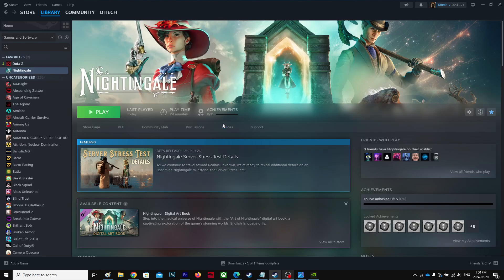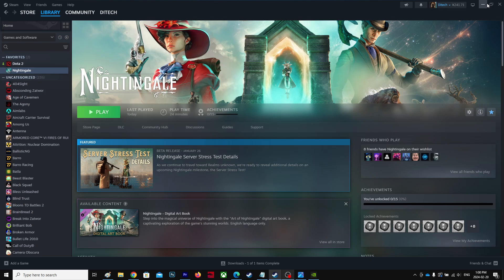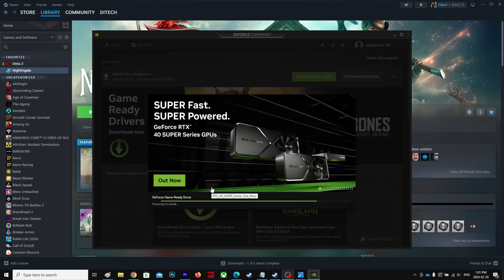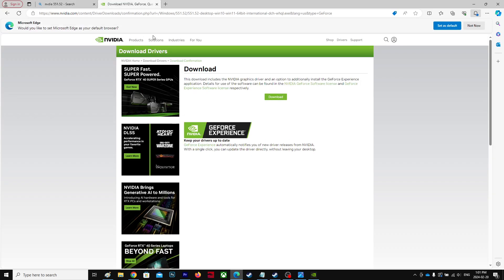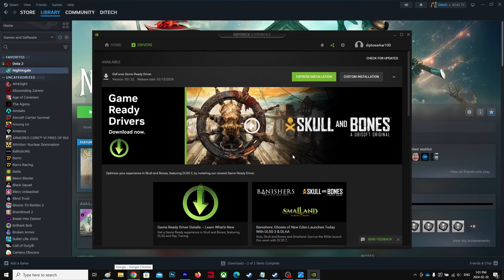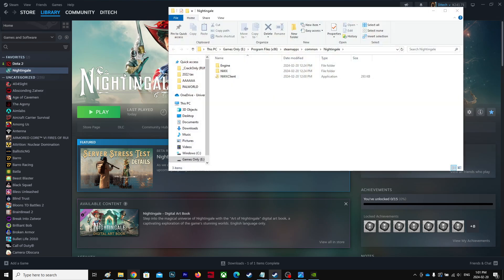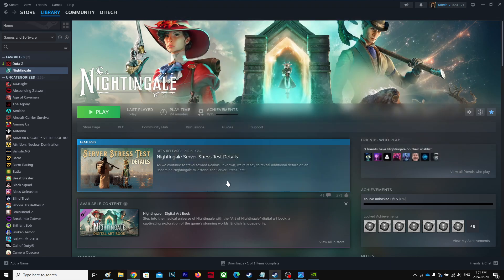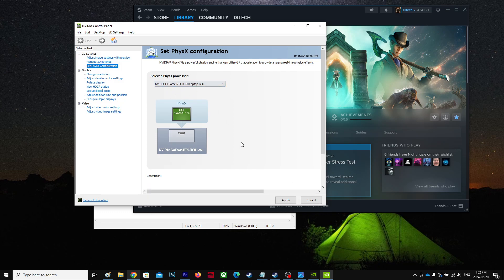Nightingale Crashing on Startup Fixed - Fatal error: Out of video memory | NVDIA USER ONLY